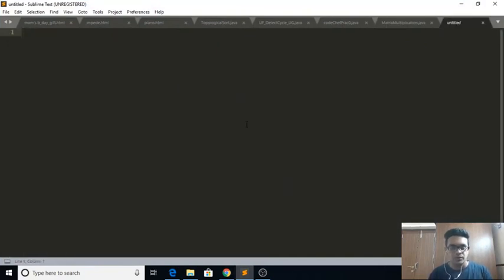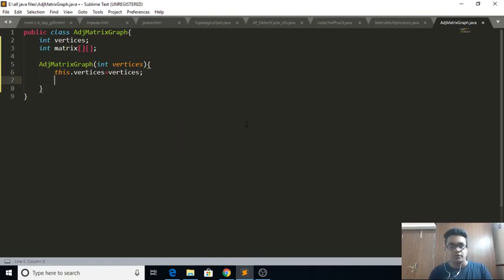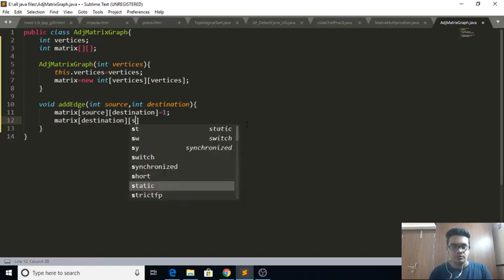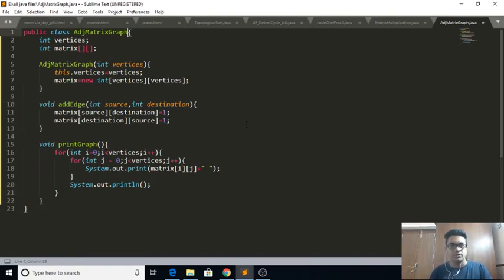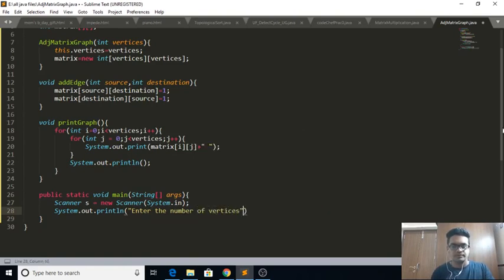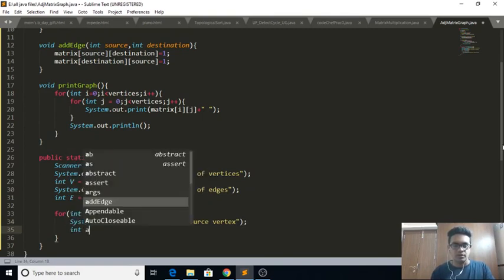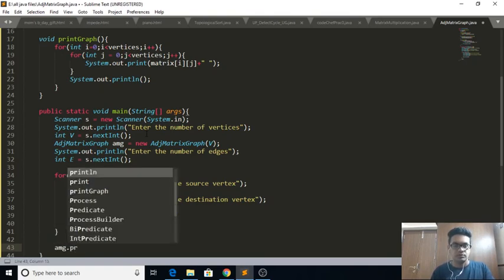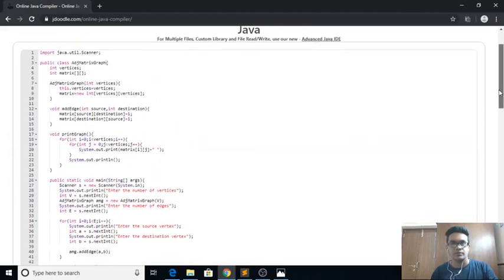Graph implementation in Java using Adjacency Matrix representation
This video teaches you how to implement graph data structure in Java using Adjacency Matrix representation.